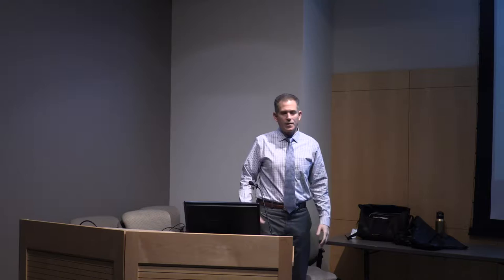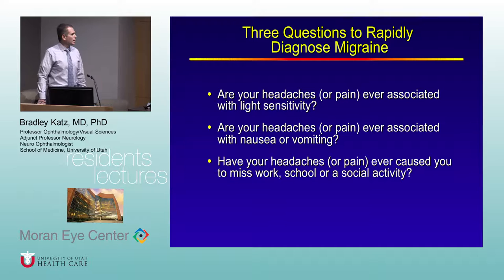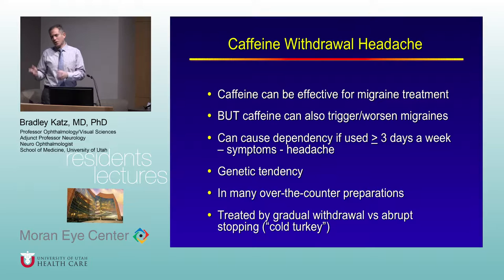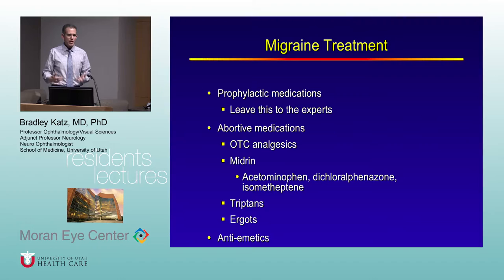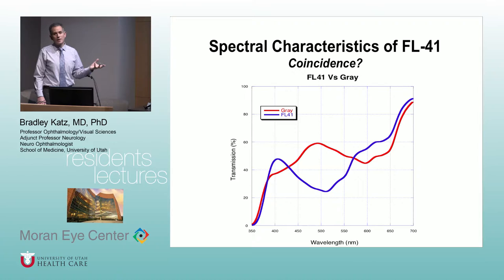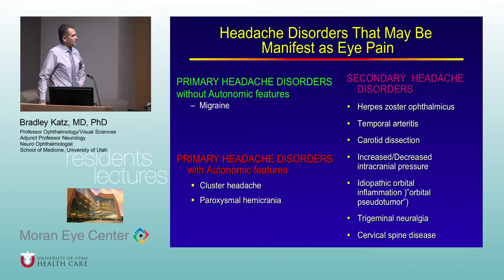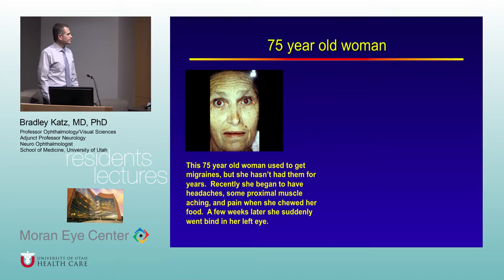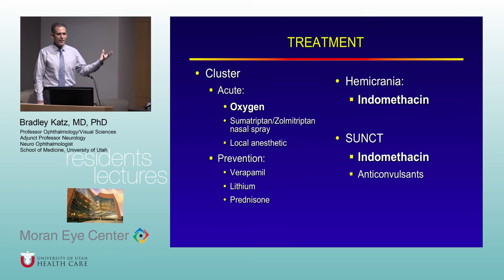Headache and Eye Pain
Title:  Headache and Eye Pain
Author: Bradley Katz, MD, PhD, Adjunct Professor Neurology, Neuro Ophthalmologist
Date: 12/12/2016